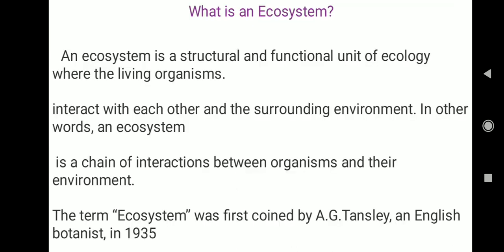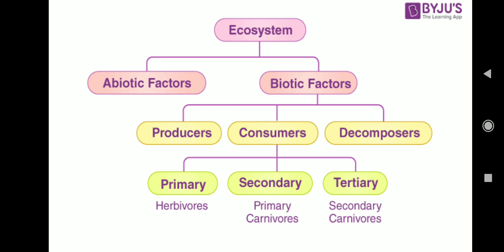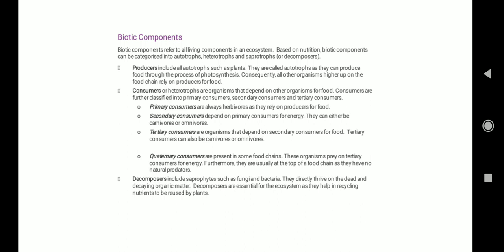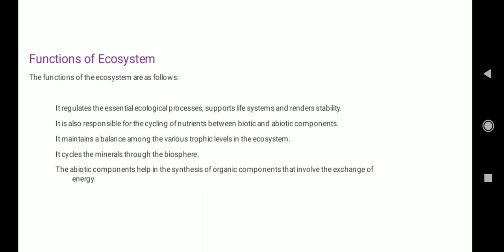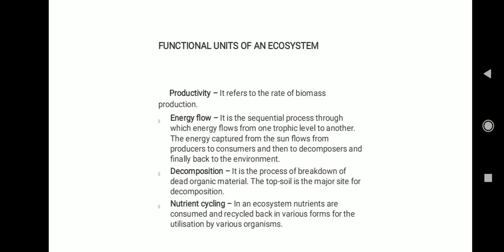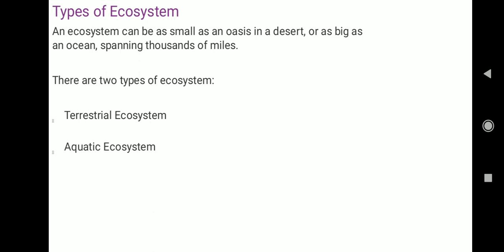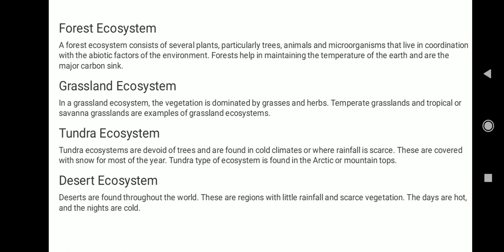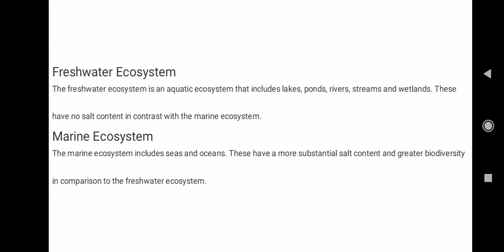SJCTNC- DR. P THENMOZHI - EVS401S- ENVIRONMENTAL SCIENCE -UNIT - III - ECOSYSTEM